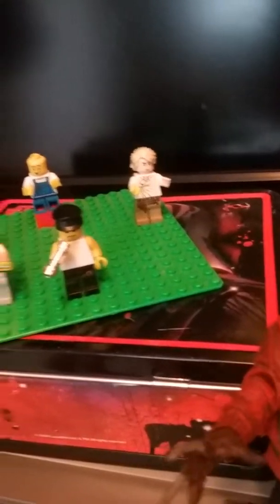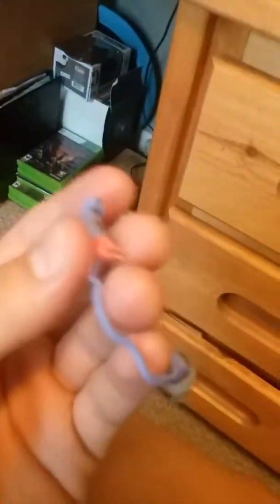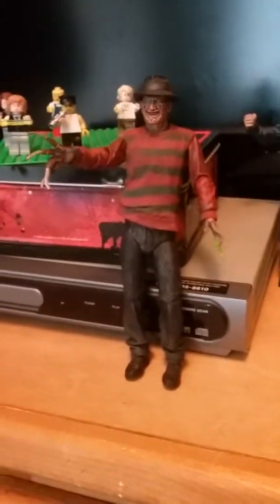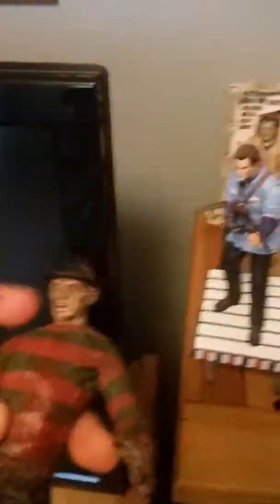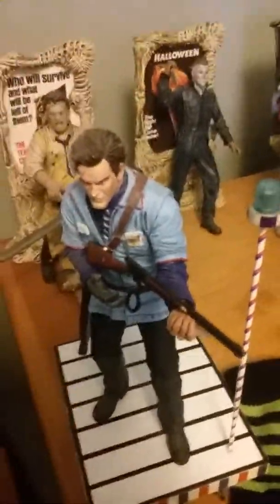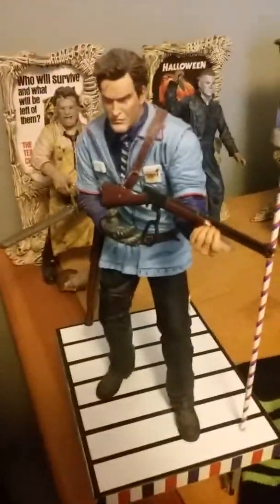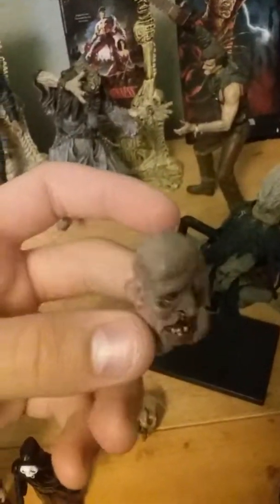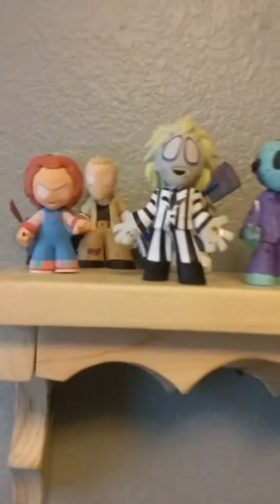My horror collection